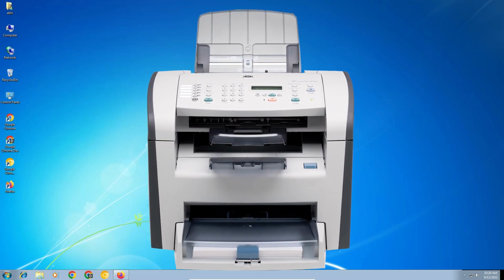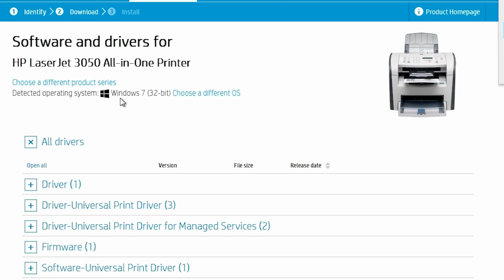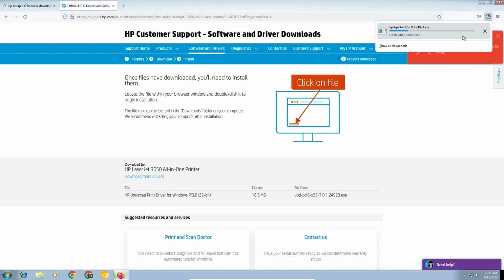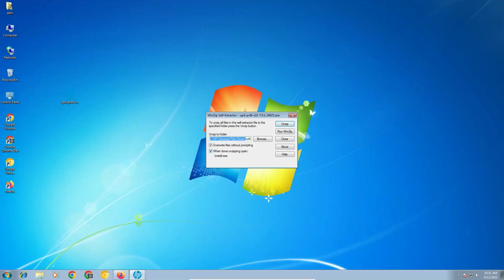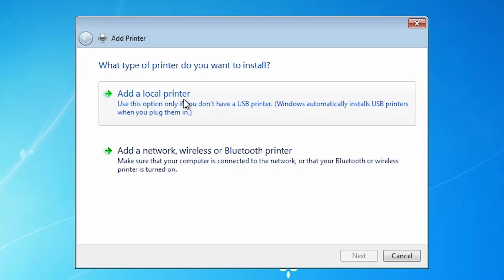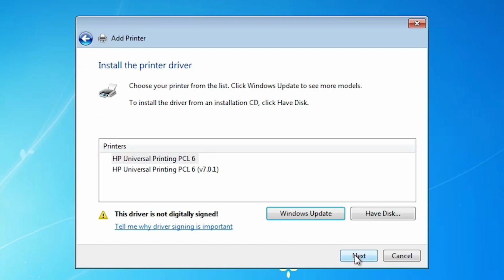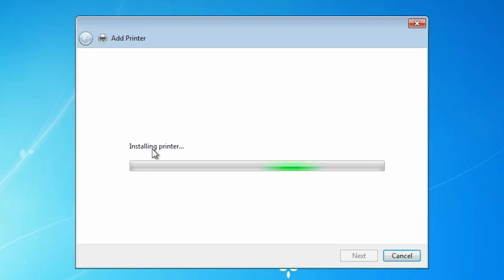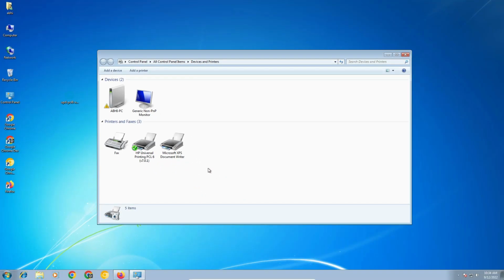How to Install HP LaserJet 3050 Printer Driver in Windows 7 PC or Laptop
In this Video We are going to see How to Install HP LaserJet 3050 Printer Driver in Windows 7 PC or Laptop by the Simplest Way.